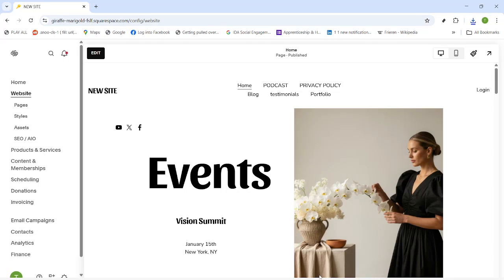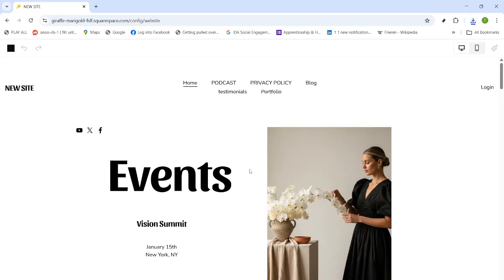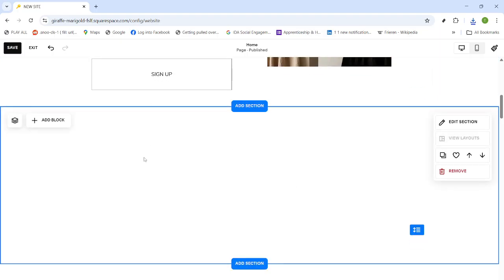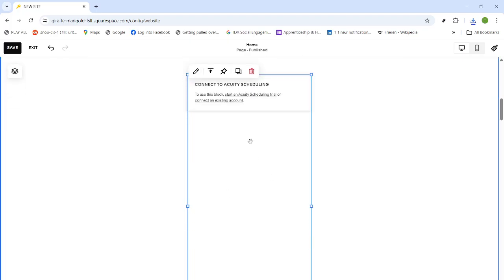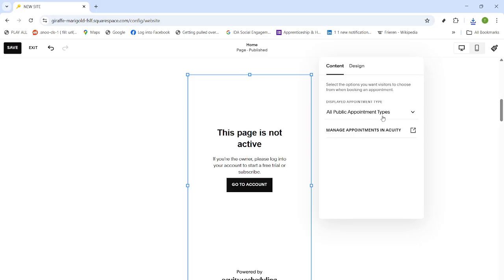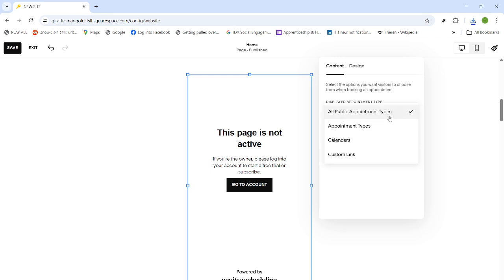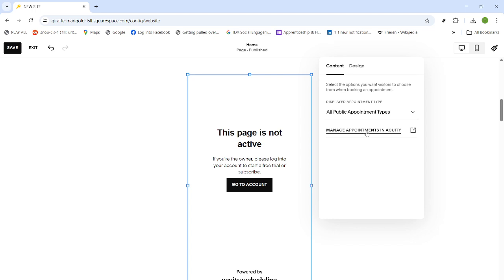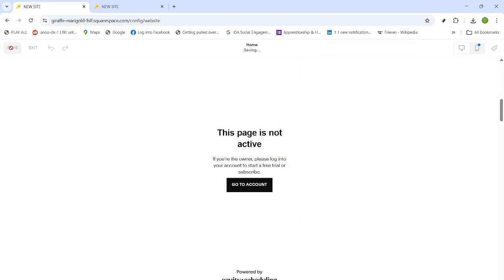How To Embed Acuity Into A Squarespace Website (Full Guide 2026)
In this video, we discuss online booking setup by showing you how to embed acuity squarespace calendars for your clients. We walk through a full acuity scheduling tutorial and provide squarespace tutorial tips to help you master appointment booking squarespace style.

00:00 Intro
00:04 Begin in Squarespace Editor View
00:09 Add a New Blank Section
00:29 Add the Scheduling Block
00:46 Connect to Acuity Scheduling
01:05 Adjust Scheduling Display Options
01:12 Display All Public Appointment Types
01:20 Select Specific Appointment Types
01:34 Display by Calendars
01:48 Use a Custom Link
02:06 Manage Appointments in Acuity
02:23 Save and Test Booking